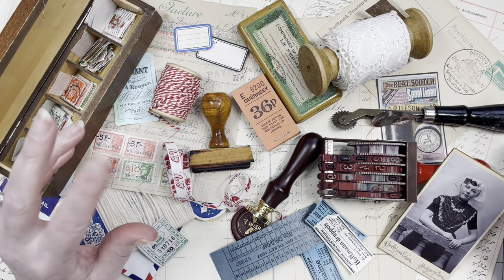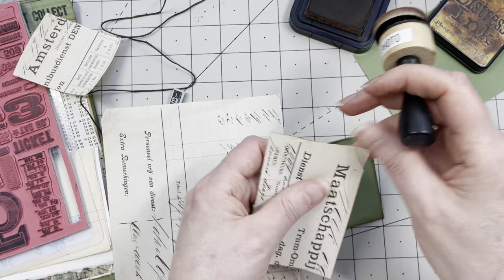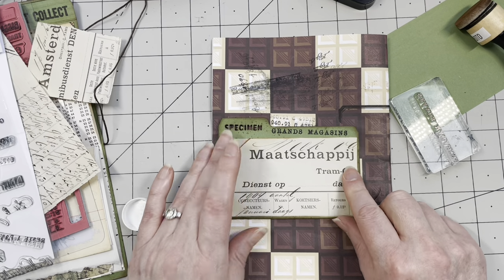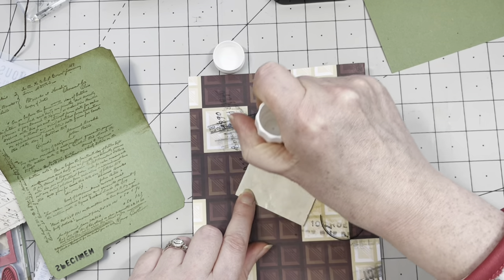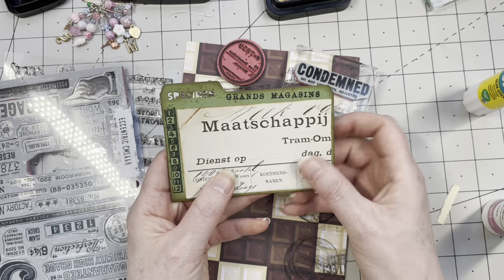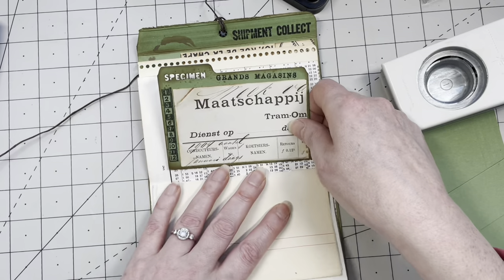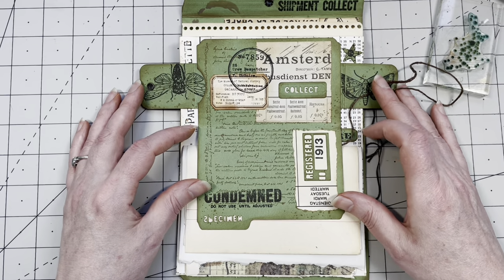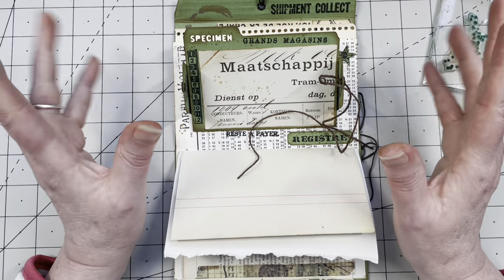DAY 14 - MINI FOLDER - GRUNGY FIELD NOTES JOURNAL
Hi guys, another fantastic project for my Field Notes Journal, I know this is not a 30 minutes project and I do apologize.  ;-) But the end result is so cool.
Die cut sets are from Tim Holtz
Stampsets are from Tim Holtz and Sam Poole

0:00 - intro
2:04 - Outside of the Folder
9:10 - Inside of the Folder
18:37 - Closure
34:20 - More Decorating
41:31 - End Result